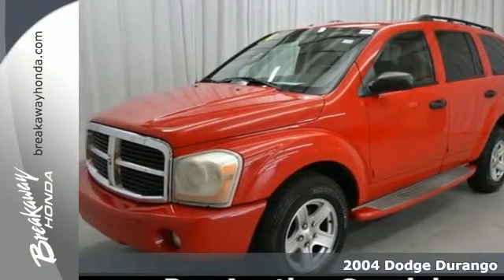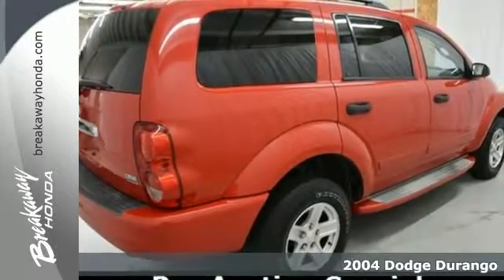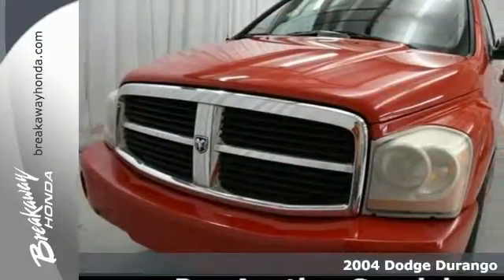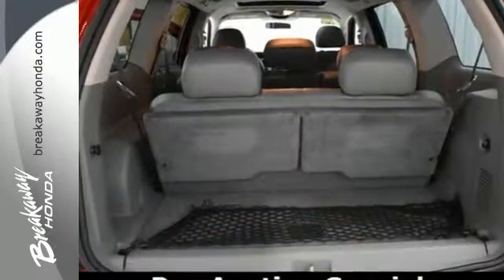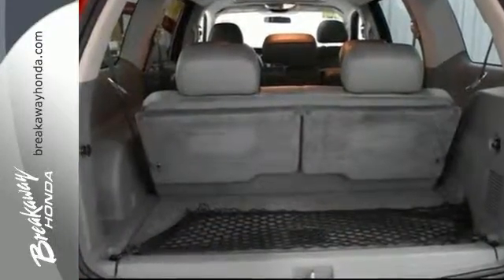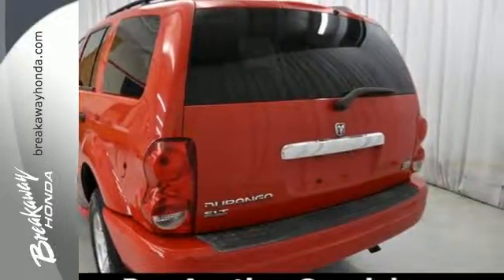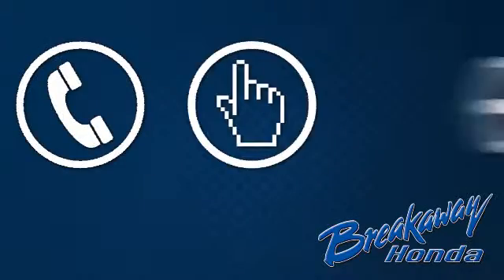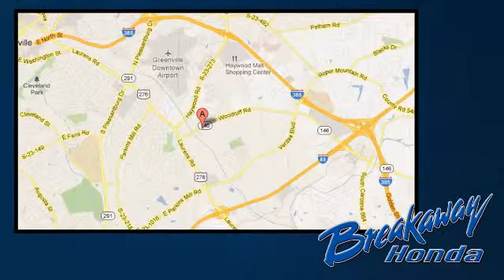Used 2004 Dodge Durango Greenville SC Easley, SC B152556A - SOLD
Year: 2004
Make: Dodge
Model: Durango
Trim: SLT
Engine: HEMI Magnum 5.7L V8 SMPI
Transmission: 5-Speed Automatic
Color: Red
Mileage: 169020
Stock #: B152556A
VIN: 1D4HD48D54F106164

Address:
330 Woodruff Rd